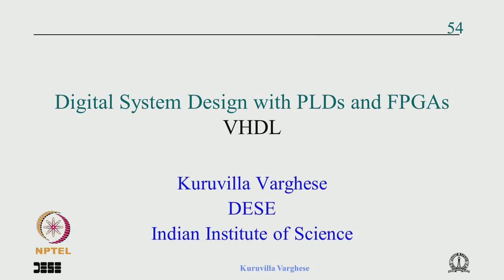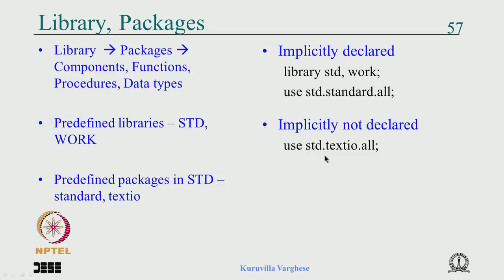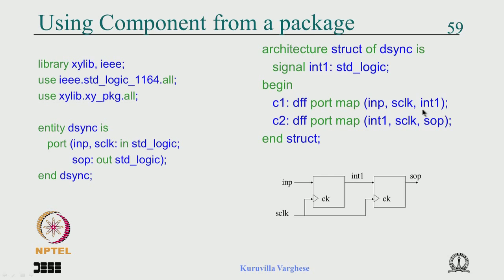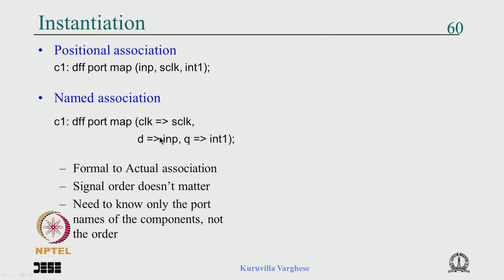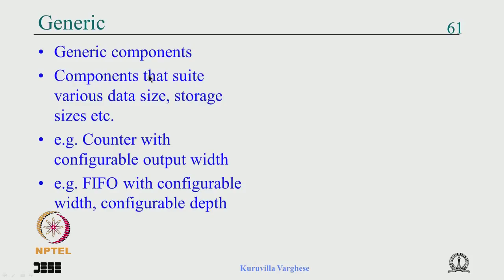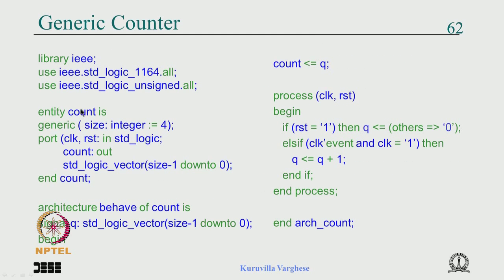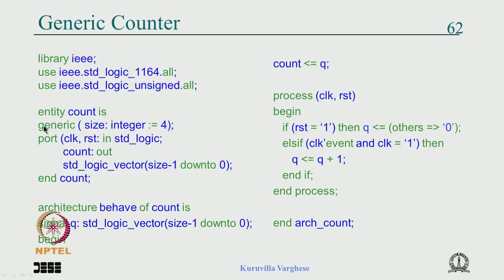Mod-03 Lec-19 Operators, Delay modelling